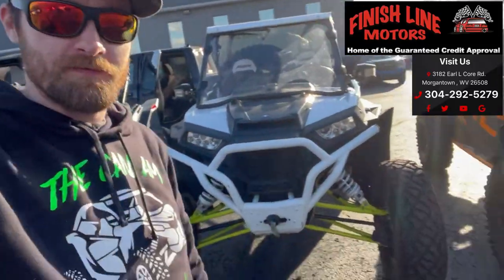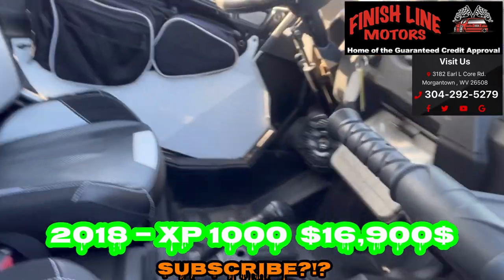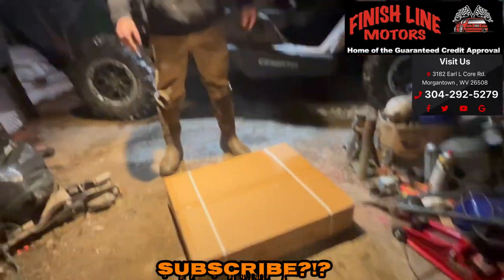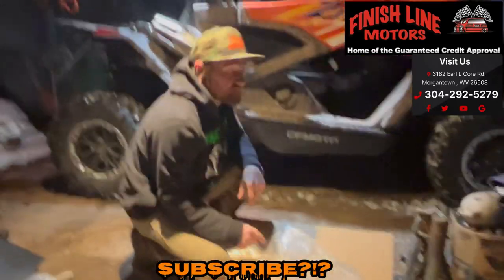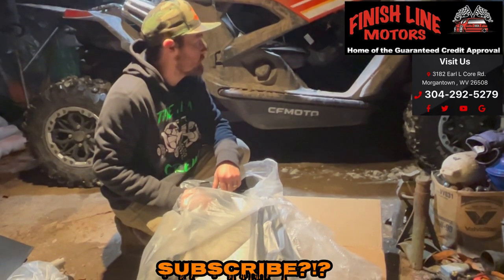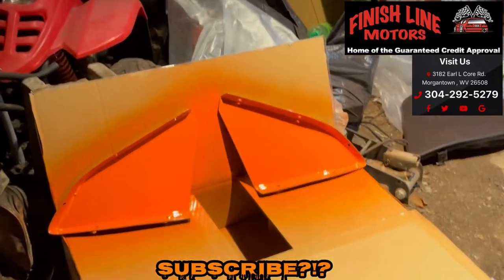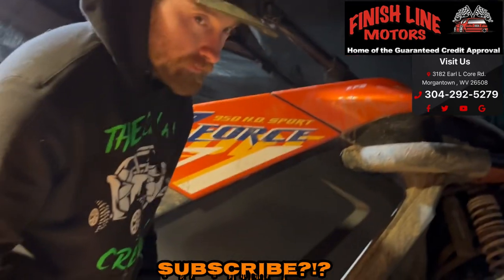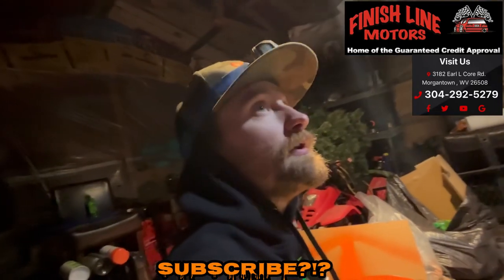HOOKED ME UP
HIT UM UP FOR YOUR CFMOTO PARTS AN ACCESSORIES ! Excellent inventory and competitive prices!! Get ya a knew sxs hell they’ll sell ya the truck and trailer to go with it haha! Make sure ya tell um CRAWL OFFROAD SENT YA!￼